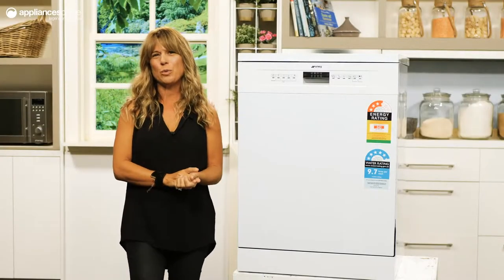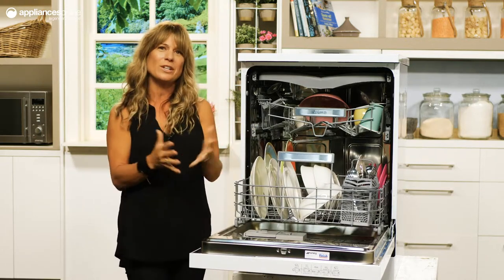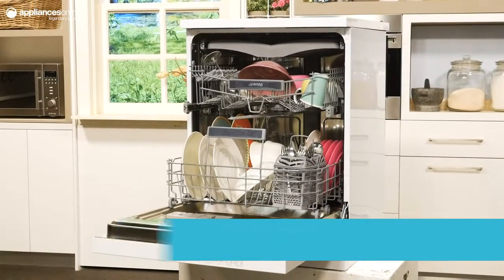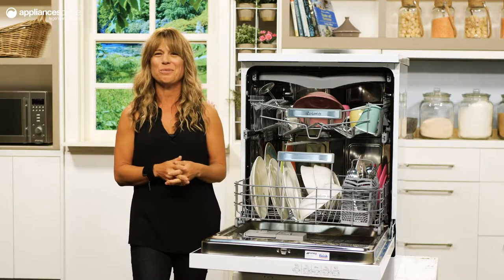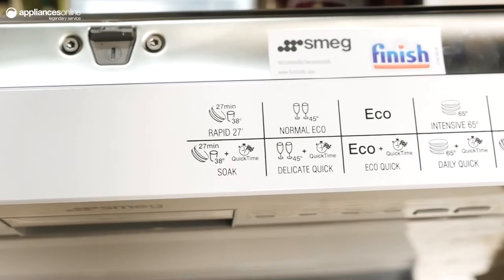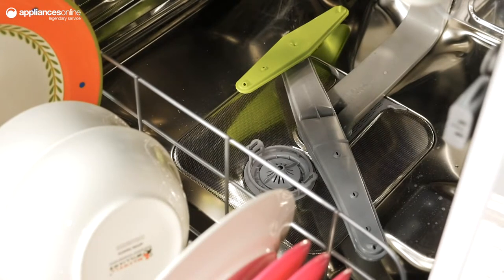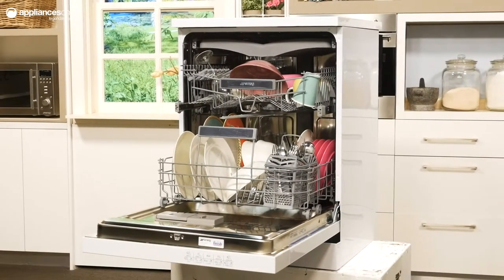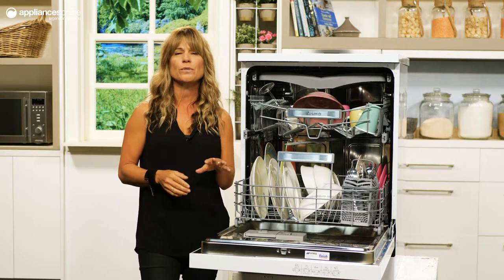Smeg DWA6314W Freestanding Dishwasher